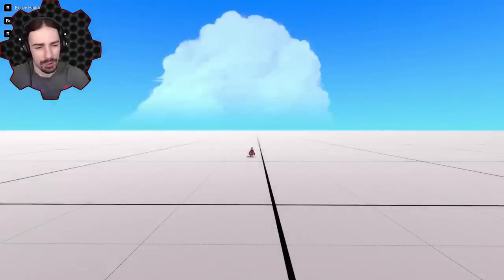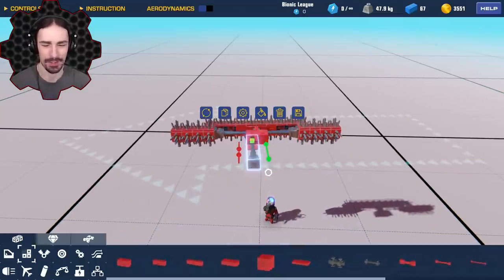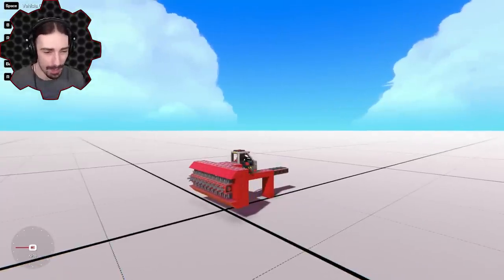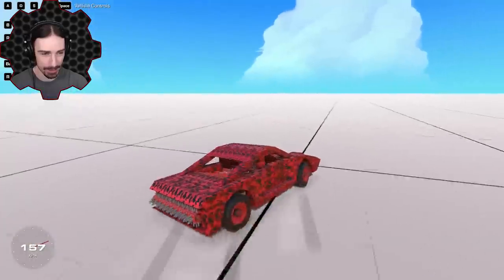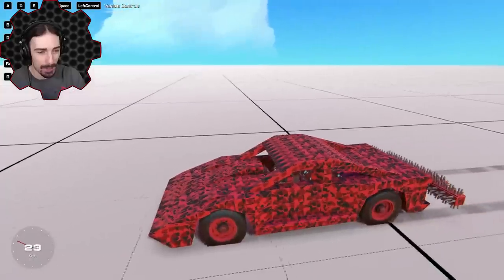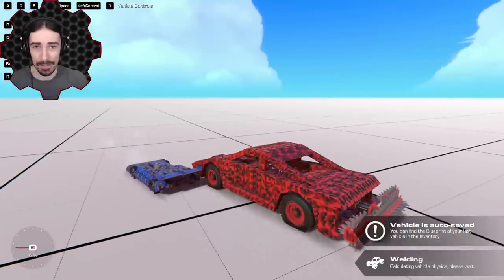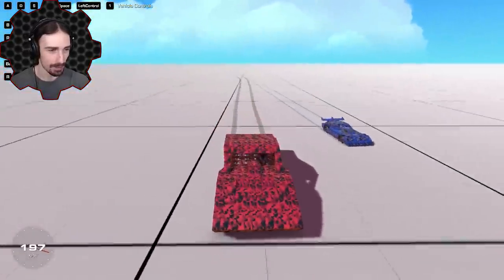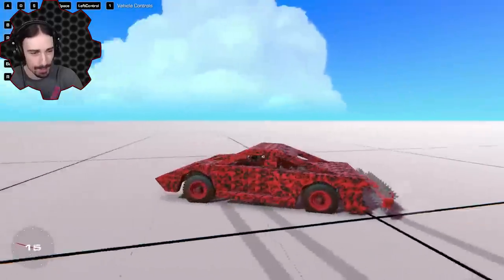Deployable Spike Strip Causes Instant Driven't - Trailmakers Gameplay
Welcome to another episode of Trailmakers! Today I'm playing with the new anchor blocks to see how they work as a deployable spike strip!  They don't really pop tires, but they do stop a car...